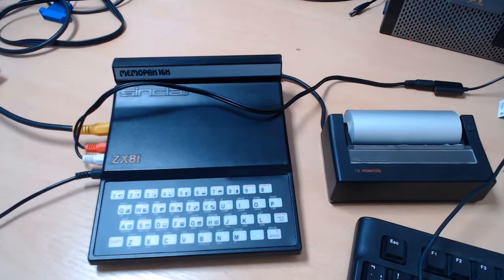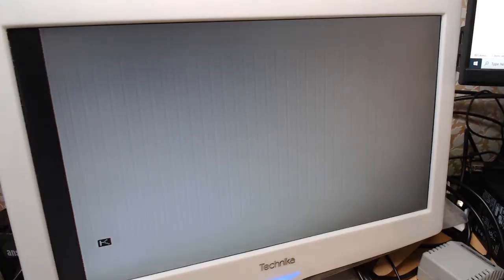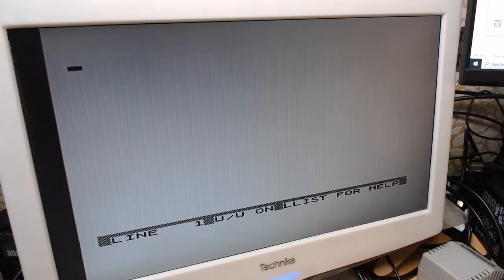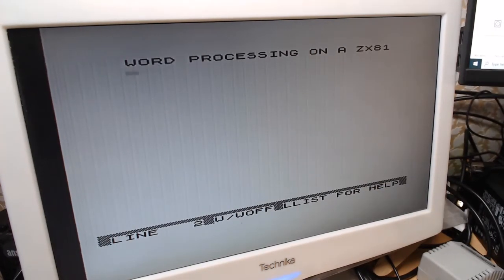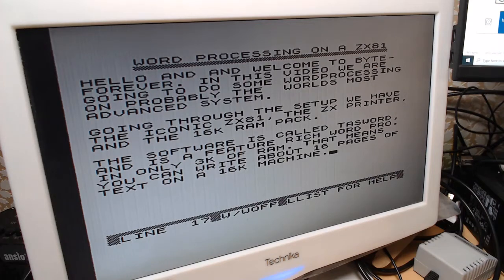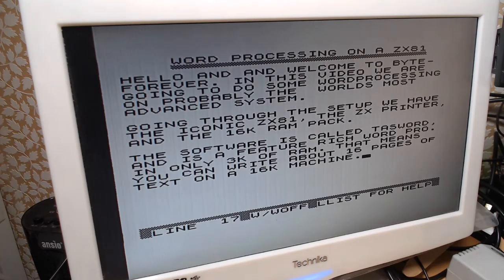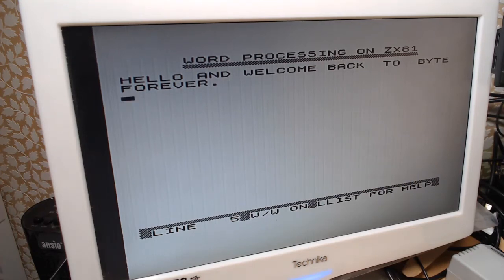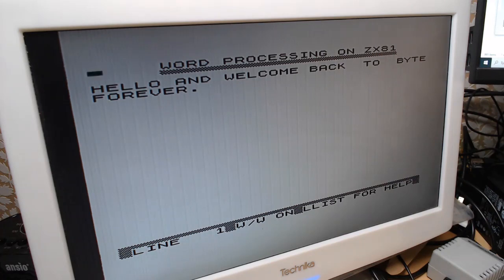ZX81 word processing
We're going to do some word processing on possibly the most advance word processor in the world, forget microsoft word 2020 (or whatever the latest "version" is)
This system has it all !!!
So going through the setup, we have the sinclair zx81, the z printer, a memotech 16K ram pak, otherwise we would be limited to like one page of text or something, and that would be if we didn't load the wordprocesor software
The software we're going to be using to write our little essay is called TASWORD. It occupys about 3K of RAM so we can write about 16 pages of text:
24line * 32cxharacters wide =  768 per page
12 K bytes * 1024 bytes per K = 12288 characters = 16 pages of text
It has a one font, upper case only, and if your lucky enough to own a dictionary, then it has  a spell checker lol, no colours, but hey you can't be put off if it doesn't have proportionally space fonts or even more than one font :-)
So first I have to load this program, now back in the 80s this would be off tape cassette, but since I have a desktop PC, we can load from that. Yes I know this is crazy, but someone (lol) might be interested!!